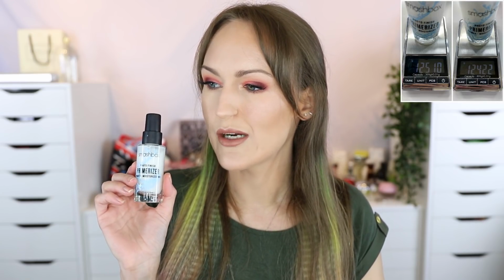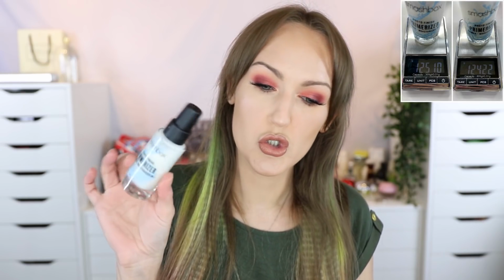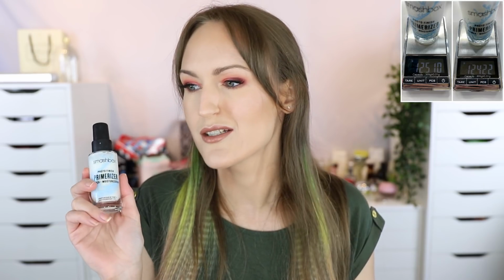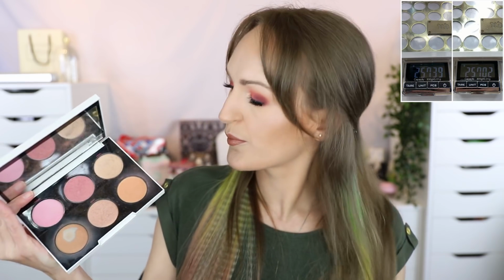Project Pan 2020 - Update 5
Welcome to my 2020 Project Pan update 5! This year we are using teamprojectpan2020 to connect with other panners! I'm doing a full face, rolling project pan and have also included skin, hair, body, fragrance, nail and sample products

Products in project
Smashbox Primerizer
L’Oreal Infallible 24 Hour Matte Foundation
Jeffree Star Concealer
Australis Fresh & Flawless Powder
It’s Skin Power 10 Formula Nutrition Mist
Urban Decay Gwen Stefani Face Palette
Becca Afterglow Palette
Mac Paint Pot in Painterly
Australis Metalix in Gold Gaga
Mecca Max Wink Ink Liner
Soap & Glory Thick & Fast Mascara
Mac Shape & Shade Brow Tints in Fling & Lingering
Benefit 24 Hour Brow Setter
Colourpop Lippie Pencil in Beeper
Linda Hallberg Blossom Oil
Soap & Glory Sexy Mother Pucker in Rose & Shine
Rimmel Lipstick in Boho Nude
Ciate Mini Polish in Fade To Greige
Katy Perry Perfume – The red one
Electric Ink Daily Moisturiser
Nature Box Secret Repair Cream
Compressed Sheet Masks x 3
Samples
Mac Prep & Prime Natural Radiance Base in Radiant Yellow
Nars Luminous Weightless Foundation
Colourpop Ultra Satin Lip in Magic Wand
Zelens Transformer Instant Renewal Mask
Shiseido Essential Energy Moisturising Cream
Shiseido Ultimune Power Infusing Concentrate
Sampar Essentials So Much To Dew Midnight Mask